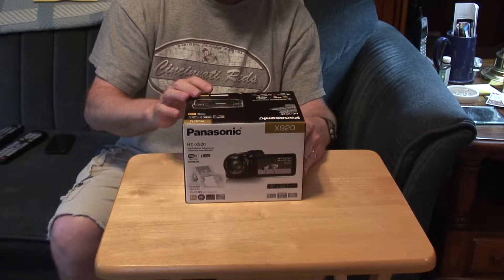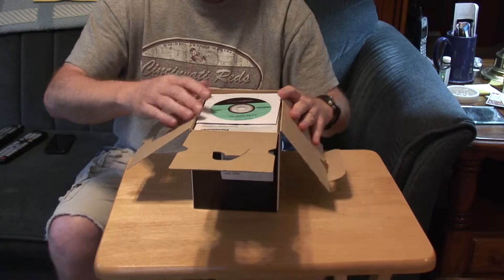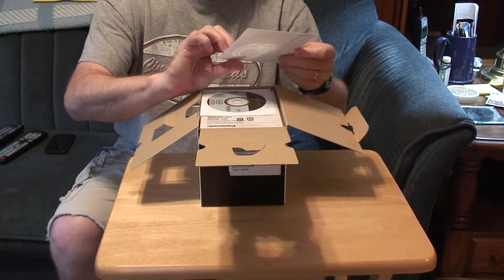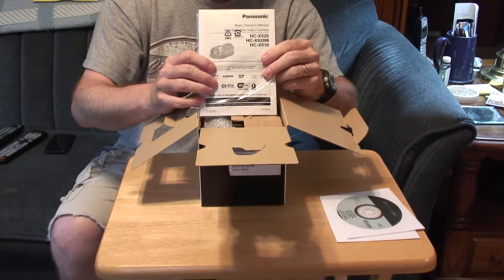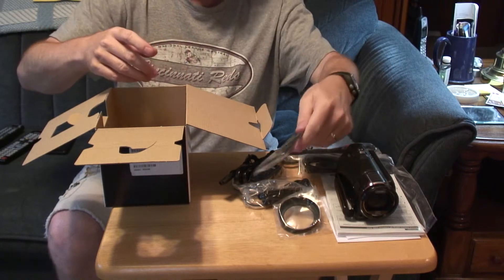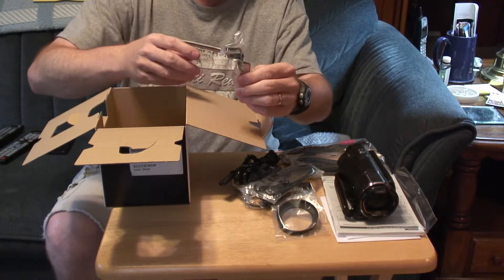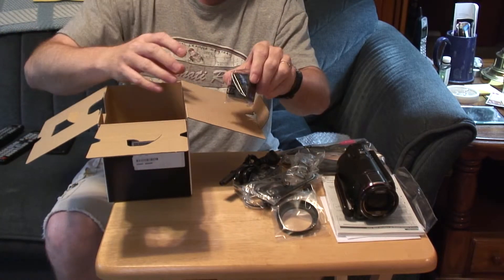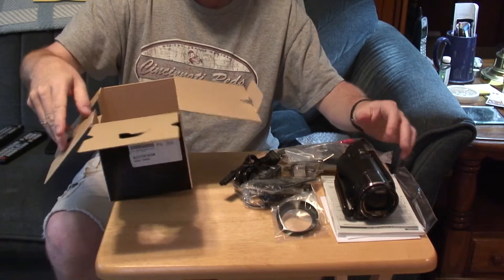Panasonic HC-X920 Unboxing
Just received the Panasonic HC-X920 and this video is the unboxing of the camera and included accessories.  In the next video I will discuss some of the features of the camera.